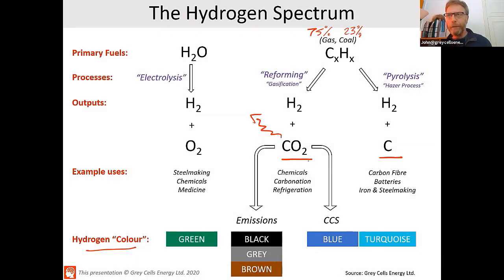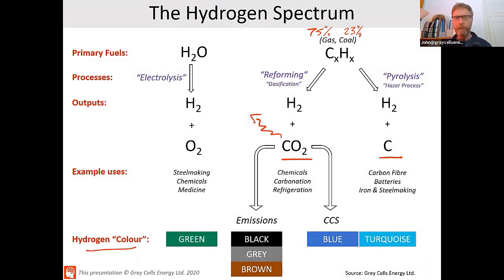What are the colours of hydrogen